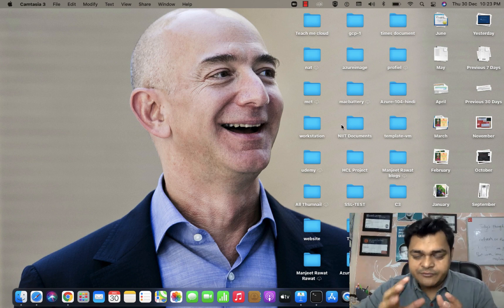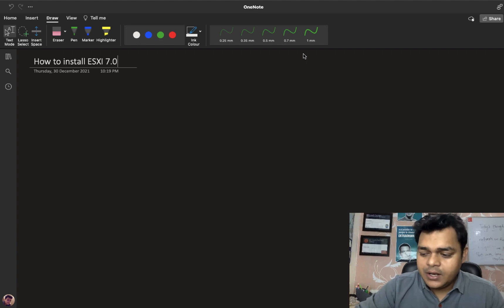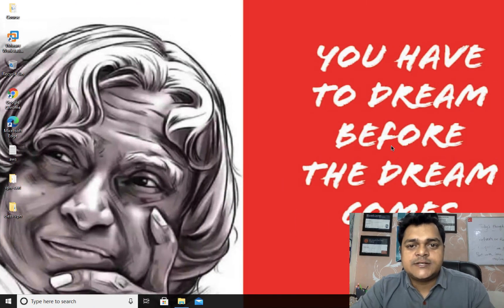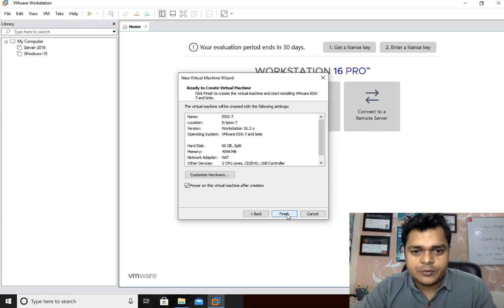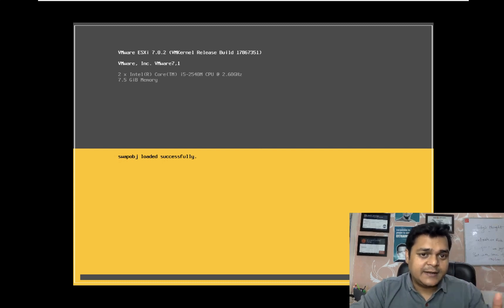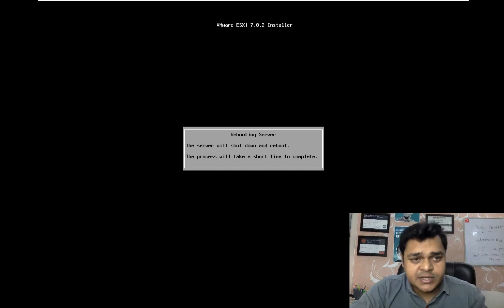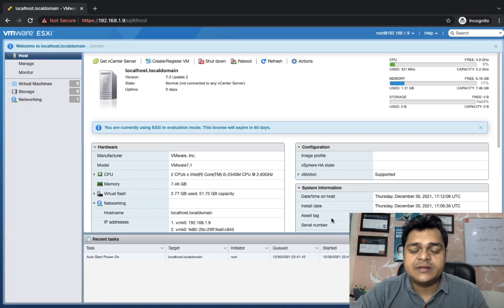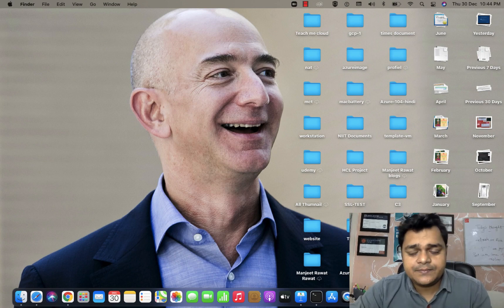How to install ESXI 7.0 step by step guide | vSphere 7.0 Training Day-2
Hello All,
This is another session of VMware vSphere 7.0 based video series in this video you will learn about how to install ESXI 7.0 Step by step guide.